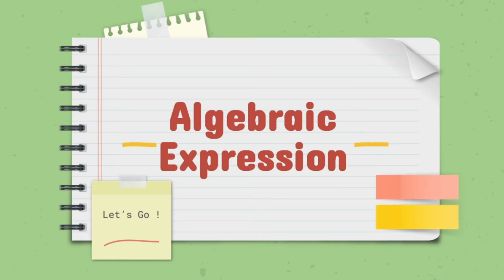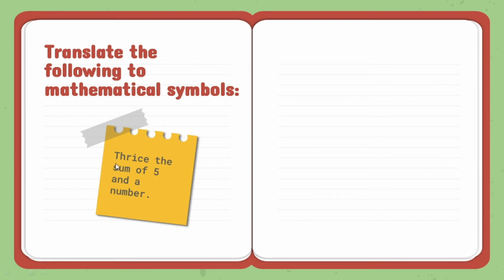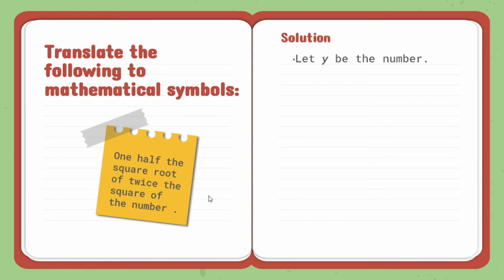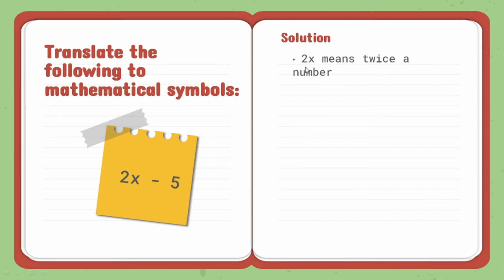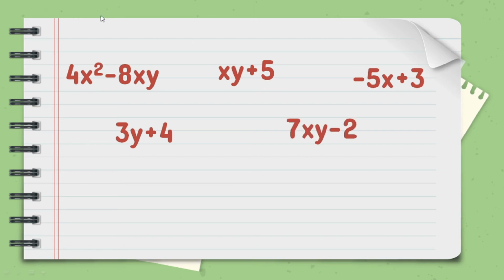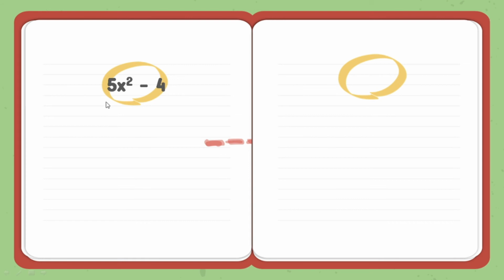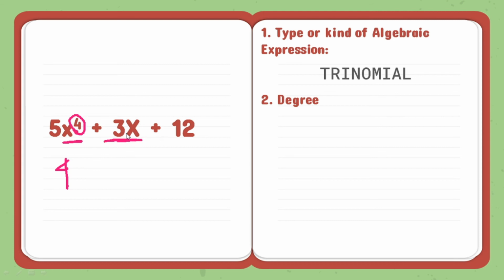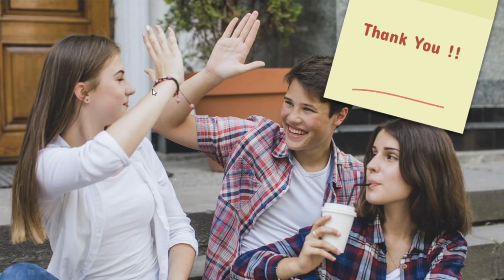Algebraic Expression//TranslatingMathematicalPhrases//MathematicalSymbols/Types/kindsof Polynomials/